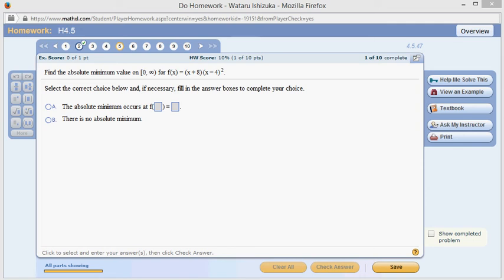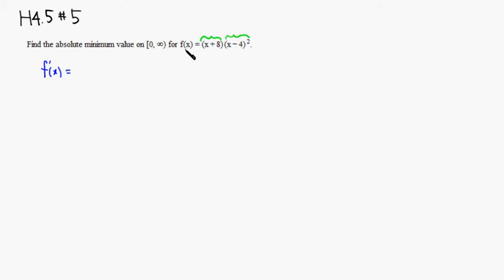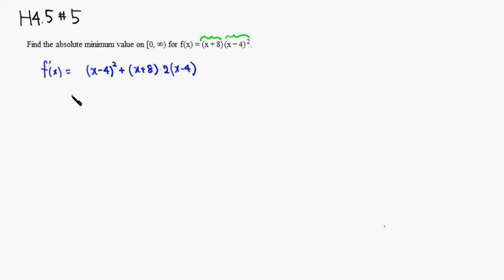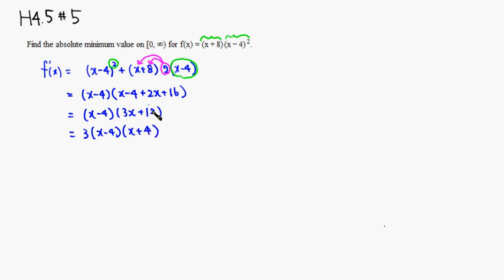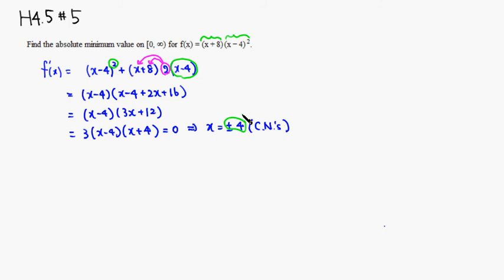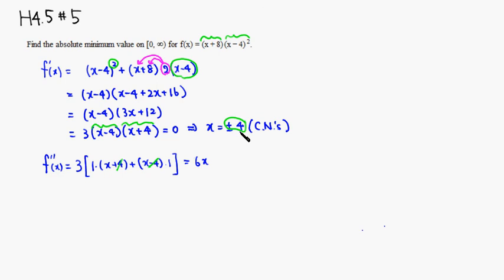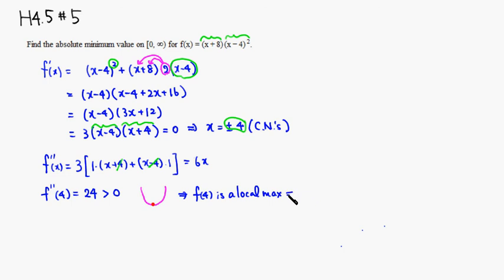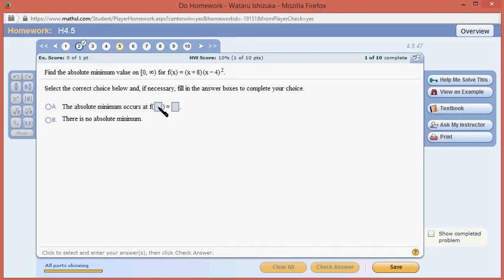MTH 108 H4.5 #5 (Spring 2015)